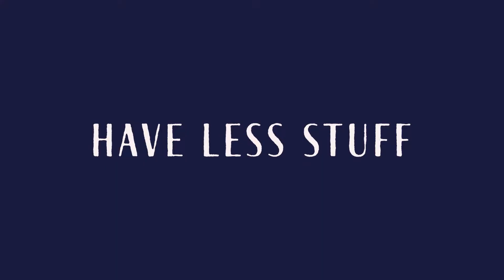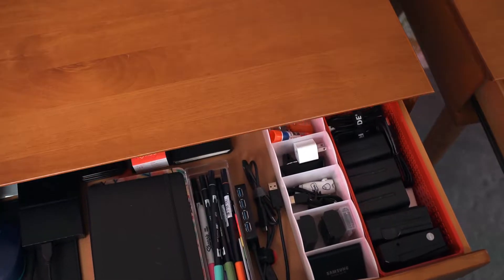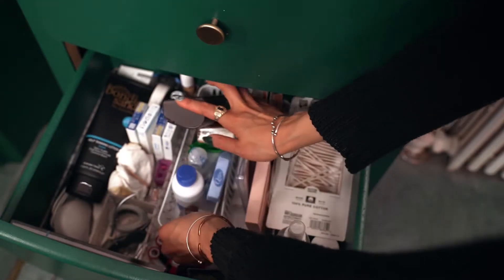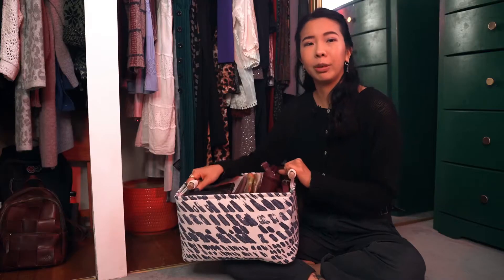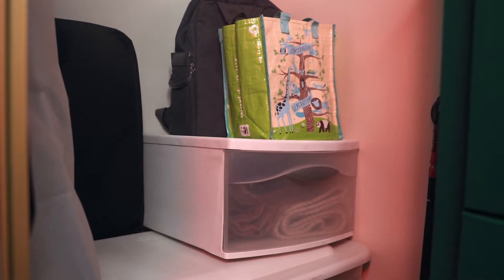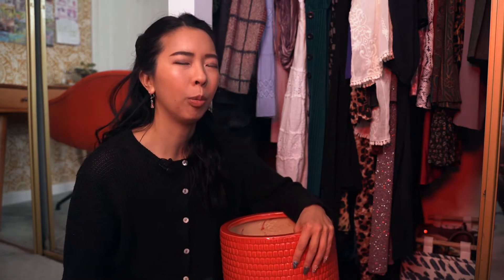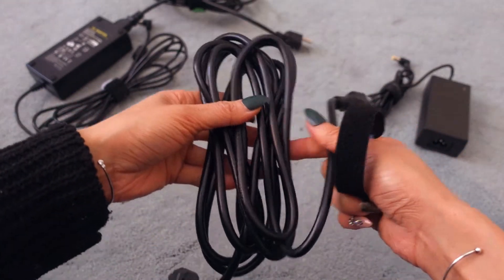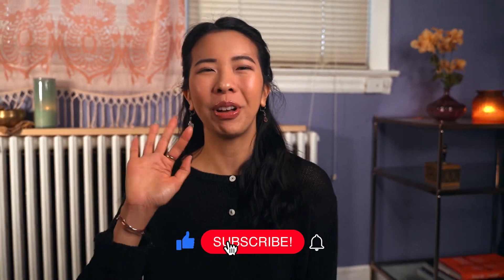10 WAYS I ORGANIZE MY ROOM | simple + quick ideas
Here are my 10 ways for keeping my room organized. They're not expensive and you can find many of these items at Home Goods, Target, or Marshalls. I share with you what to look out for so you can buy what's best for you!

"For every minute spent organizing, an hour is earned."
- Benjamin Franklin